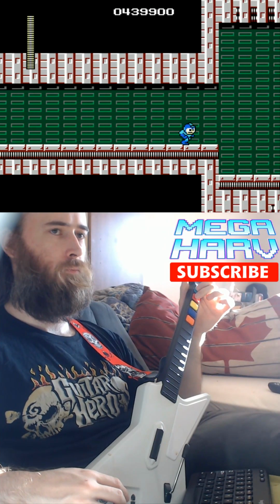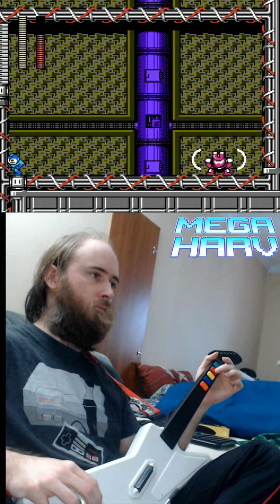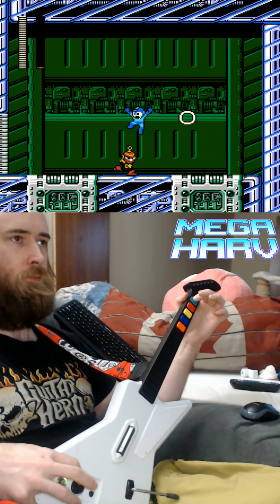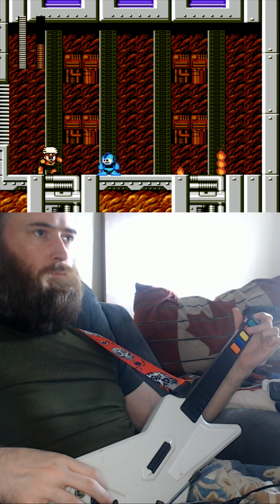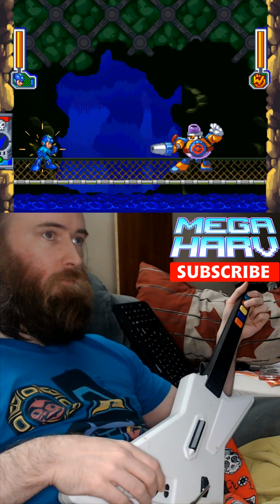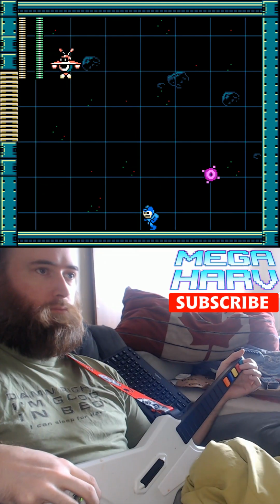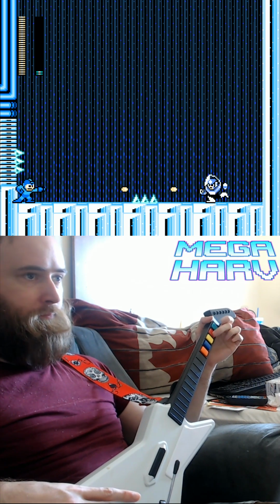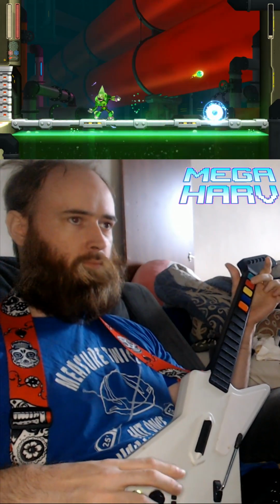MegaHarv Mega Man 1-11 Robot Master Omnibus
Every episode of MegaHarv battling Classic MegaMan Robot Masters. This omnibus is incomplete, considering a handful of Robot Master couldn't be beaten without taking damage. The exception to this was for Mega Man 3 before I decided to only upload videos without being hit. If this video gets enough interest I'll consider reattempting to complete the whole classic series in this fashion!

0:00 MegaMan 1
3:00 MegaMan 2
8:26 MegaMan 3
15:03 MegaMan 4
20:47 MegaMan 5
25:11 MegaMan 6
28:39 MegaMan Seeeeeevvveeeeeen
33:58 MegaMan 8
40:42 MegaMan & Bass
43:06 MegaMan 9
48:17 MegaMan 10
54:36 MegaMan 11